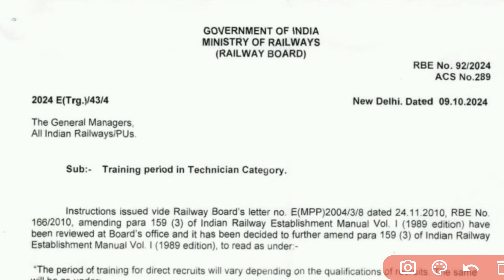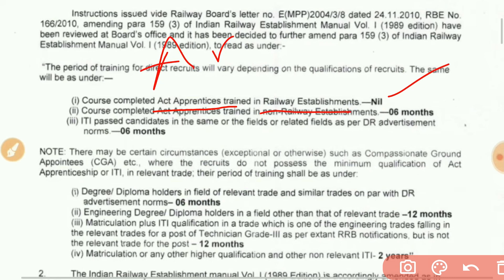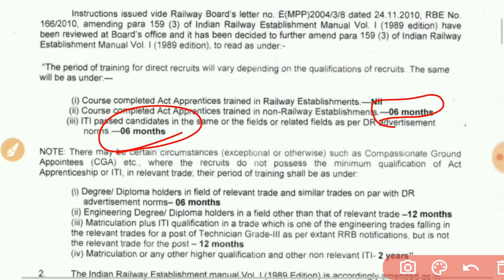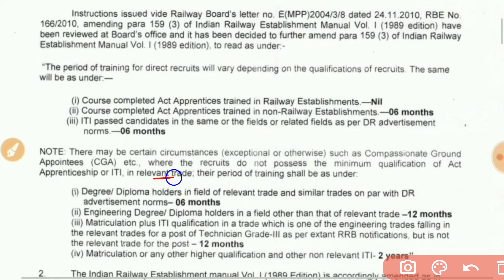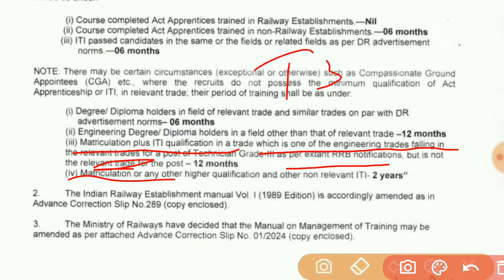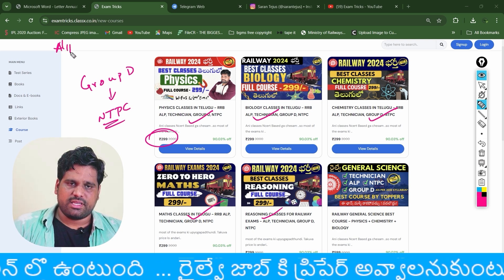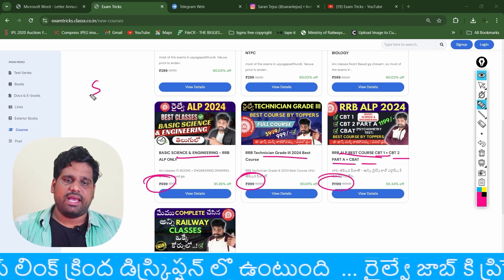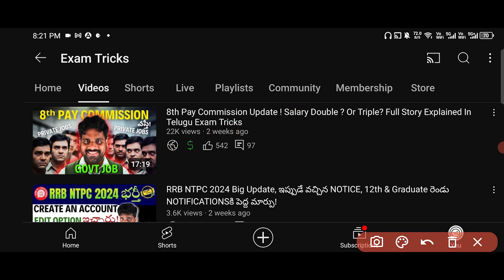🔥BIG CHANGE - RRB RRB TECHNICIAN NEW UPDATE TRAINING CHANGES | ITI APPRENTICE DIFFERENT EXAM TRICKS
Follow avandi. Upyogapade content untundi !

Best books :

Quant:
RECOMMENDED : EXAM TRICKS APP OR ANY GOOD COACHING CENTER

Rakesh Yadav Class Notes of Maths book (SSC CGL KUDA PREPARE AYEVALA KOSAM MATRAME)

R.S. Aggarwal Quantitative Aptitude book

Reasoning:

RECOMMENDED:  EXAM TRICKS APP + PREVIOUS YEAR QUESTION PAPERS + QUIZS TOPIC WISE

R.S. Aggarwal Verbal & Non-Verbal Reasoning book

Kiran’s SSC Reasoning book (TOTAL TOPICS COVER AVAVU BUT OK )

GA:
Lucent's General Knowledge book (GOOD)

Arihant Manohar Pandey General Knowledge 2020 book (IDI KUDA BANE UNTADI)

GS:
Recommended : EXAM TRICKS APP
Lucent's General Science book (HIGHLY RECOMMENDED)

ENGINEERING DRWAING:
ENGINEERING DRAWING BY N.D.BHATT BOOK

RRB ALP CBAT PSYCHOMETRIC:
Recommended : EXAM TRICKS APP  @ExamTricksOfficial  CHANNEL
UPKAR PUBLICATIONS RRB ALP CBAT PSYCHOMETRIC TEST BOOK